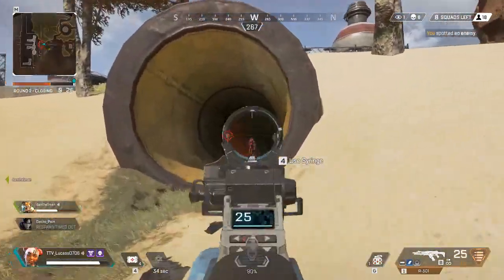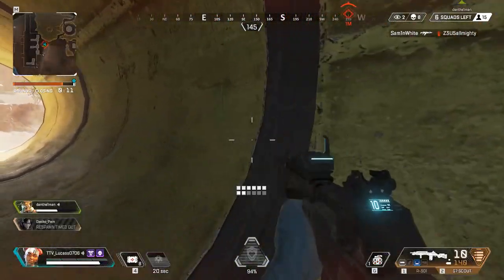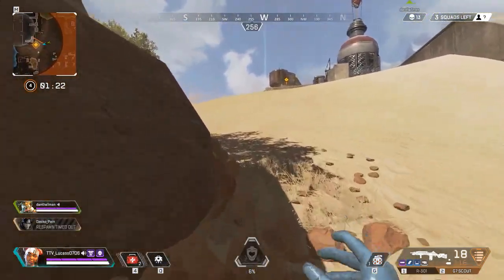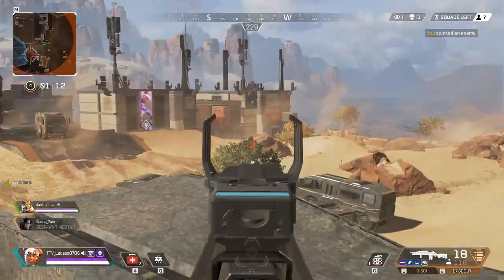Apex Legends Top 5 Tips You NEED To Get Better!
Come say hi in my stream, I'm probably live right now!

I really enjoyed making this video, it was my first ever using a real editing software and I put hours into creating it. :D